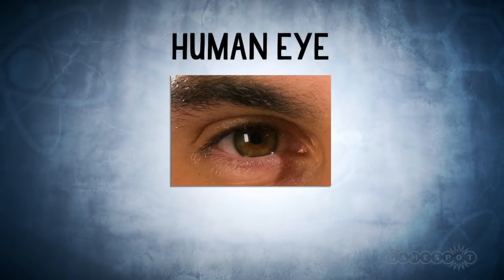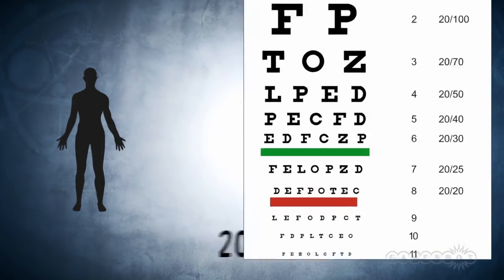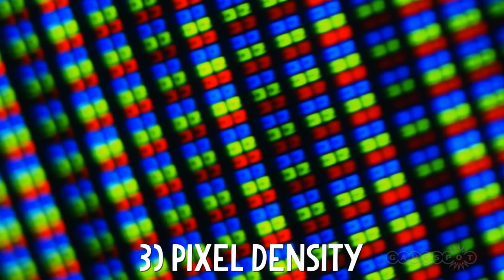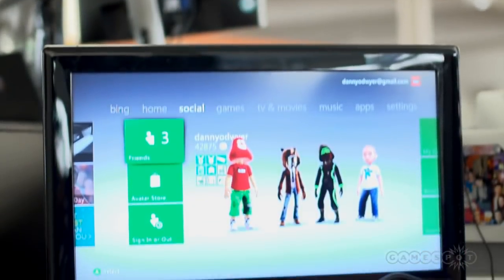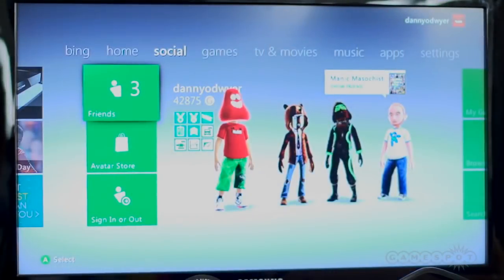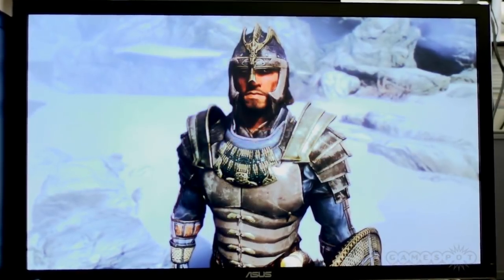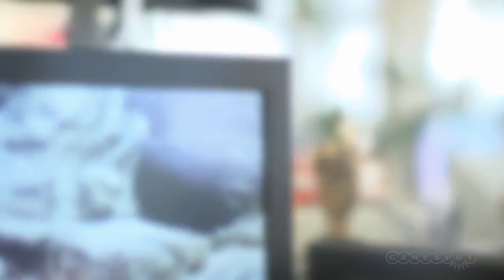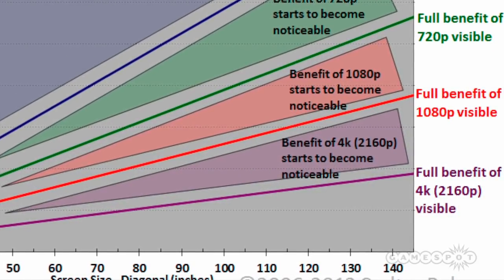Do we need 4K? - Reality Check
This week cam takes on the resolution revolution and investigates if we really need those extra pixels offered by 4K displays.